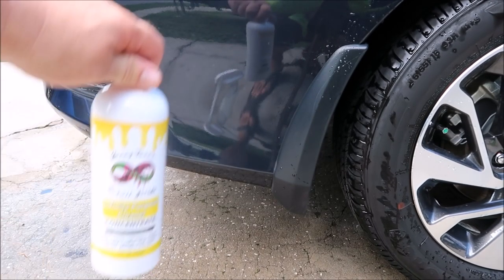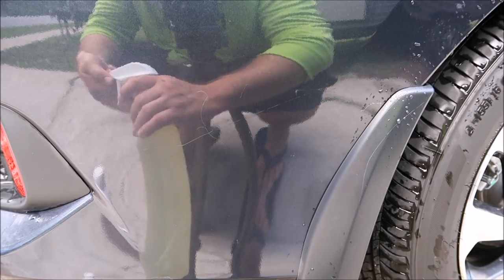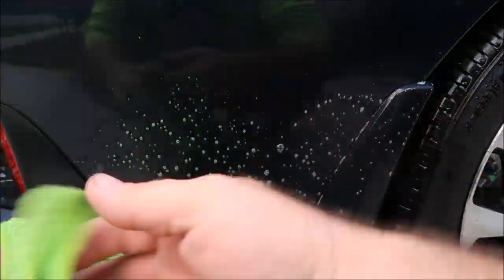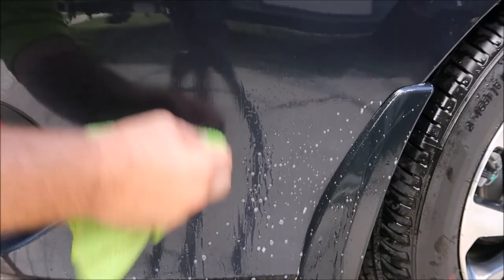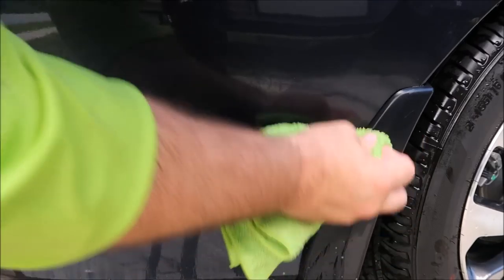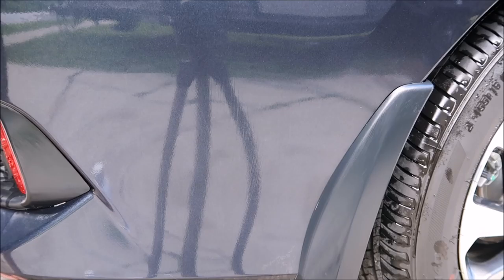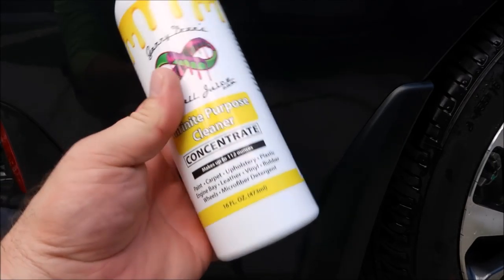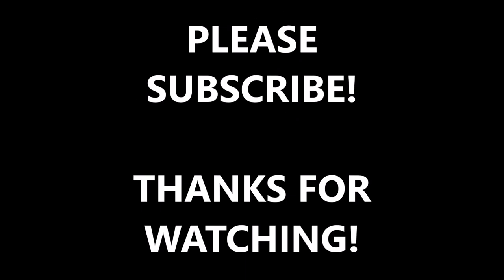INFINITE PURPOSE CLEANER